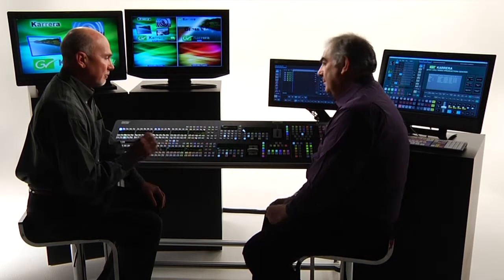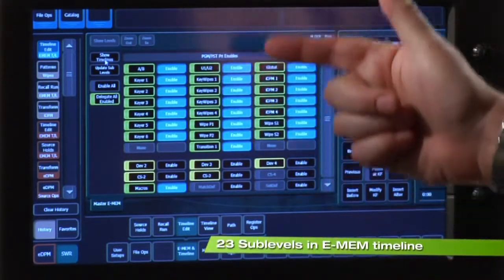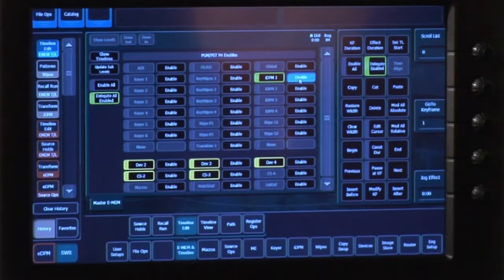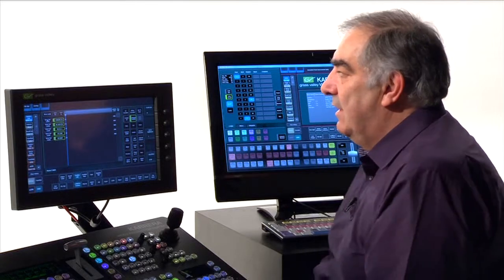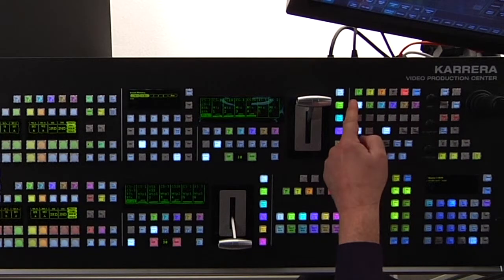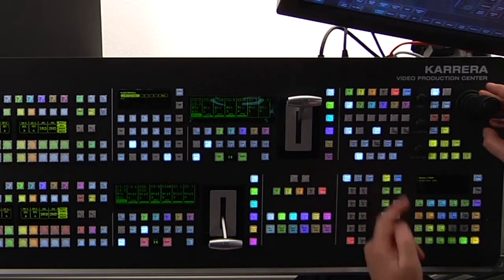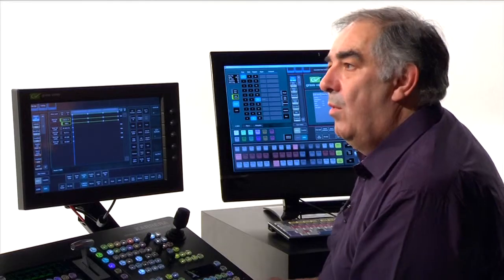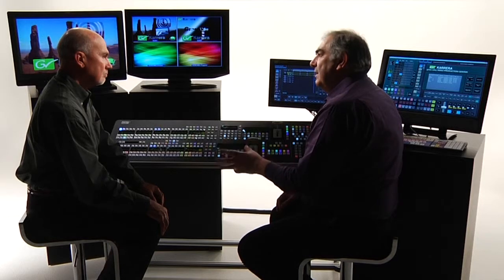Karrera (11) - E-MEMs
E-MEMs make M/E effect easier.